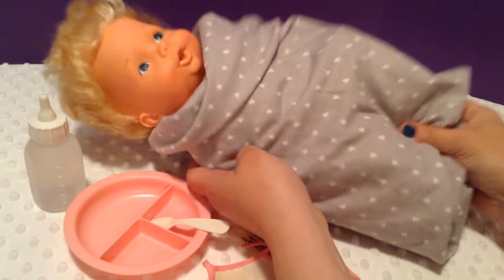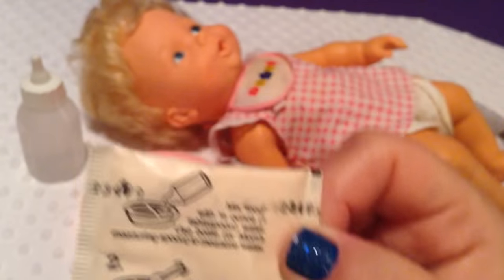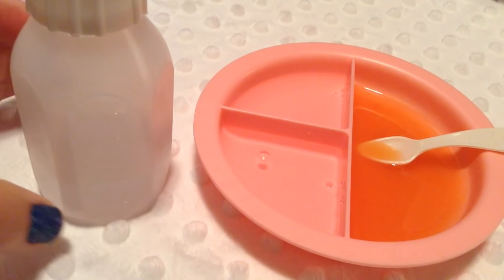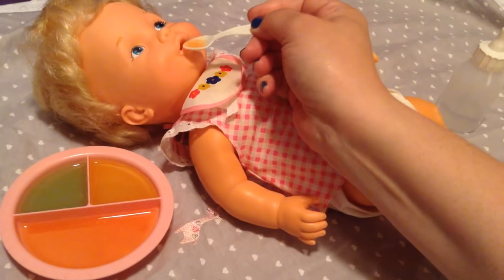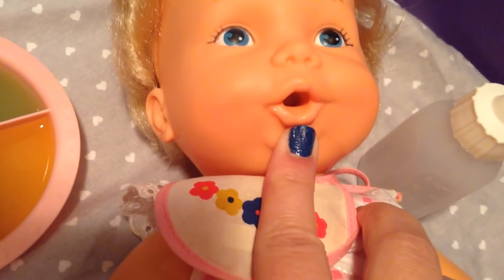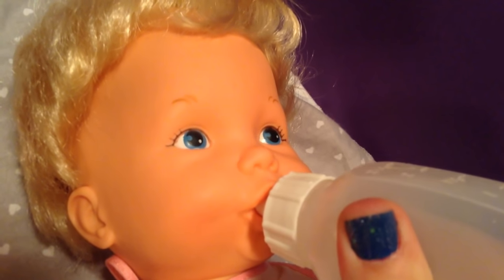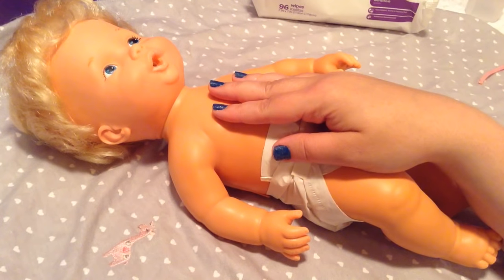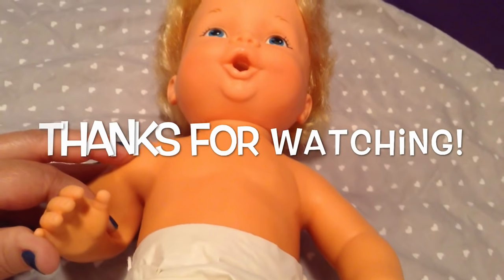Vintage 1979 BABY ALIVE Doll Feeding and Changing Video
Our last video:

Vintage 1979 Kenner Baby Alive Doll Unboxing

Baby Alive Real Surprises Baby Doll is Sick

Baby Alive Get Well Kit Unboxing

Baby Alive Doll Clothes Unboxing & Name Announcement!

Baby Alive Doll Clothes Pretty Lil' Fashion Set Unboxing for My Baby All Gone Piper

Baby Alive Mini Vacation

Baby Alive Real Surprises Baby Doll Unboxing

Baby Alive Wets n Wiggles BOY Doll Sherlock Feeding and Changing!

Baby Alive Salon Chic Vanity Set

My Baby Alive Aleasha's Morning Routine

What is YOUR Dream Baby Alive??

Baby Alive My Baby All Gone Doll Feeding with Piper!

Baby Alive My Baby All Gone Unboxing

Baby Alive Super Refill Pack Unboxing

Baby Alive My Baby All Gone Hannah's Adventure

Baby Alive My Baby All Gone Not Working

A very Baby Alive Happy Birthday to Jade!

Baby Alive Sips n Cuddles Doll Feeding and Changing

Baby Alive Changing Time Baby Doll's Real Milk Bottle

Baby Alive Party Baby Doll Feeding and Changing

Baby Alive Better Now Baby Doll Meredith Moving Day and Bottle Feeding

Baby Alive Cute N' Comfy Hoodie Set Unboxing

Baby Alive 2006 Dolls Twins Feeding Video

Baby Alive Learns to Potty Doll Feeding and Potty Training

Baby Alive My Baby All Gone Doll Feeding and Changing Video

Baby Alive Luv n Snuggle Park Outing!

Baby Alive Brushy Brushy Baby Doll Will Potty Training

Baby Alive Brushy Brushy Baby Unboxing

Baby Alive Sips n Cuddles Feeding, Potty Training, and Sock Clothes

Baby Alive Teacup Surprises Potty Training

Baby Alive 2006 Feeding and Diaper Change Video with Beatrix

New Accessories for our Baby Alive Dolls Unboxing

Baby Alive Luv n Snuggle Baby Unboxing

Baby Alive 2006 Beatrix is Sick

Name Announcement for Baby Alive Kicks n Cuddles Newborn!

Baby Alive Easter Egg Hunt and Picnic